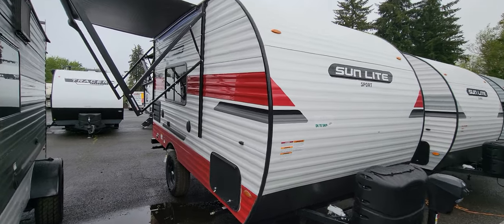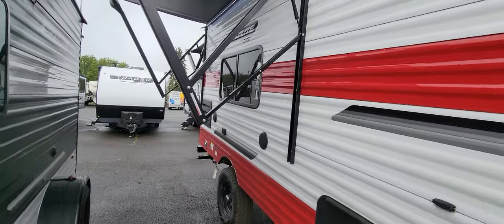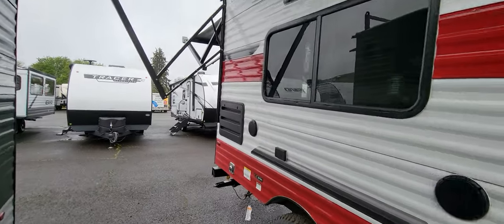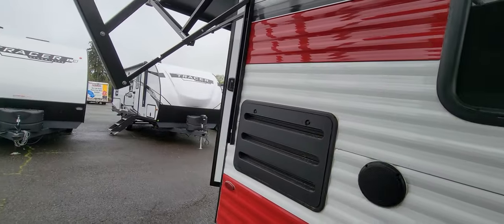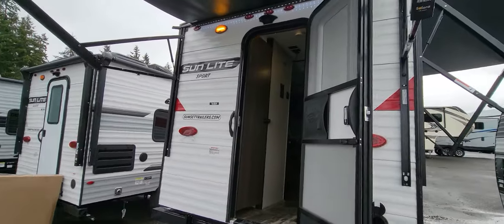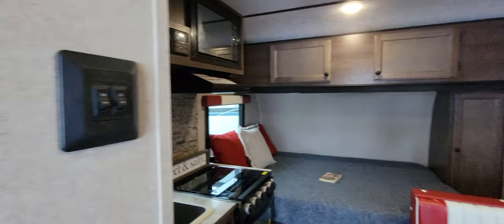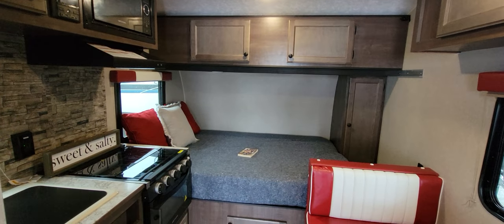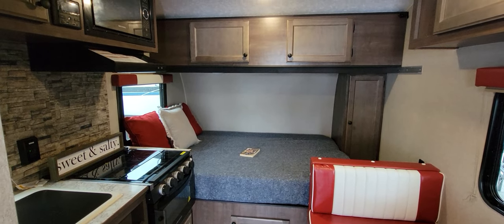2022 Sunset Park Sunlite 16BH Sport Travel Trailer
Construction Standards

Wood Studs built 16” On Center

5/8” One-piece Floor decking

3/8” Roof decking – FULLY WALKABLE

.024” Aluminum Siding

One-piece PVC Roof Membrane

Residential Insulated Walls, Front & End

Diamond Plate Rock Guard

Powder-Coated Steel Chassis

Front & Rear Stabilizer Jacks

Radial Tires

Spring-Leaf Dexter Axles

Solar Prep

Battery Disconnect

Aluminum Rims (Std. Tires)

Comfort Standards

A/C & Furnace

6 Gallon DSI Gas Water Heater

2 Burner Stove Top Range Hood with Light & Fan

Refrigerator

Microwave

Tinted Safety Glass Windows w/ Nightshades

Quick Connect Gas Line

Outside Shower

Fire Extinguisher

Smoke Detector

2 – 20 pound LP tanks

Power Vent in the Bathroom

Solid Step

Bunk Above Bed (16BH, 18RD ONLY)

Entertainment Standards

Inside/Outside Speakers

Bluetooth Radio

Cable/Satellite Hook Up

USB Ports

Backers for TV mount

LED Lights

Power Awning

Wineguard HDTV Antenna

Two Locations to Serve:

58209 Columbia River Highway St. Helens, OR 97051

333 SE 82nd Ave Portland, OR 97216